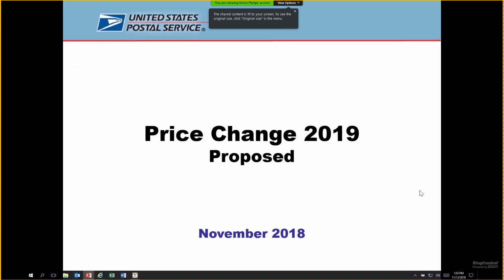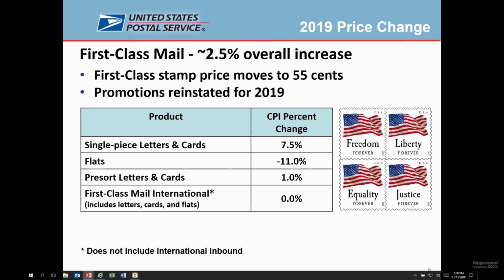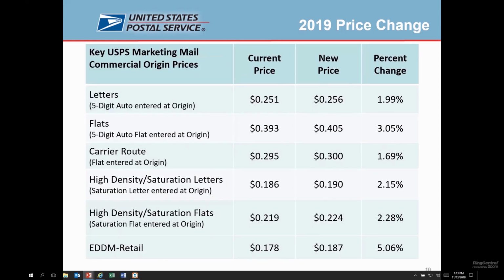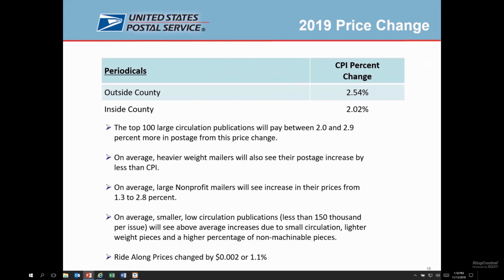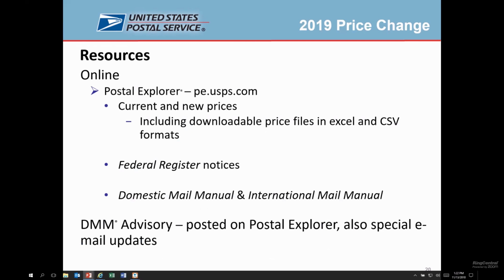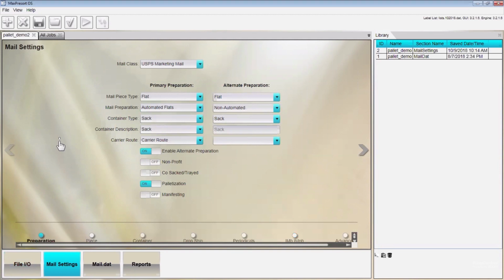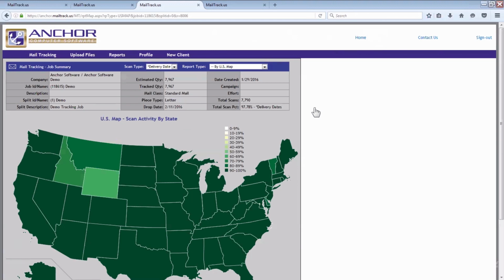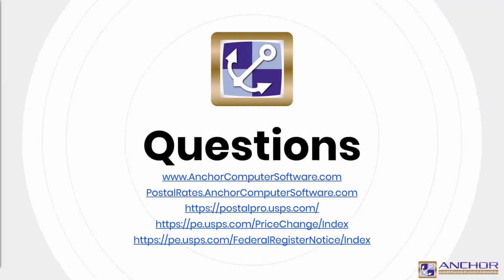Postal Rate Changes 2019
Anchor Software presents the Postal Rate Changes for 2019 featuring guest speaker Steve Phelps from the USPS. In this webinar, we will discuss the upcoming regulatory changes expected to take effect in January of 2019. After the webinar is complete Anchor Software offers a quick overview of our MaxPresort OS software that allows it's customers to take advantage of postal mailing discounts.